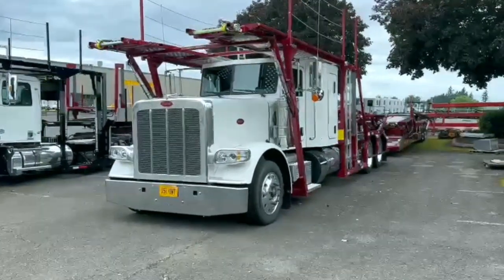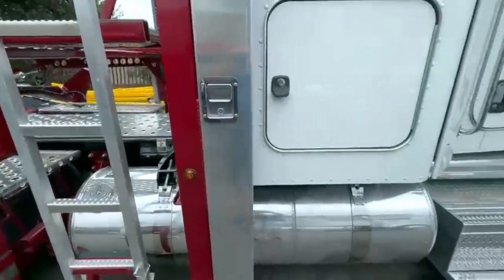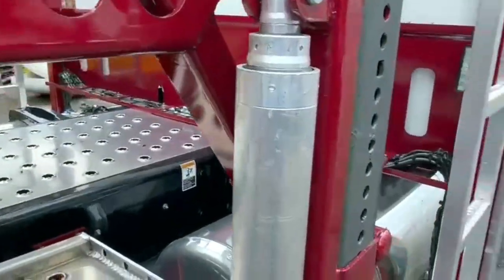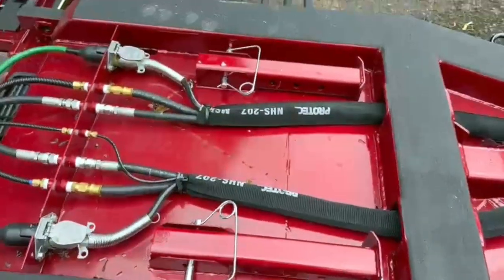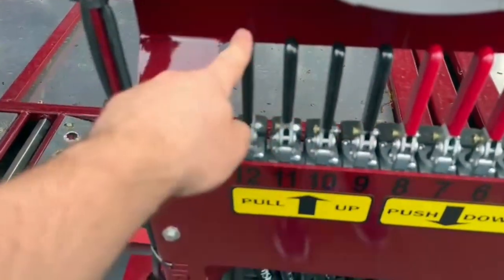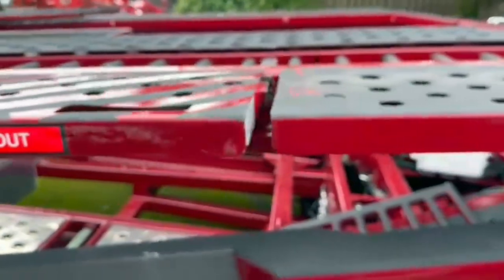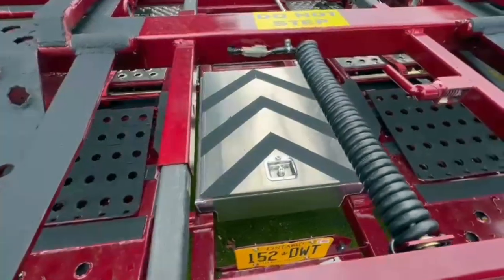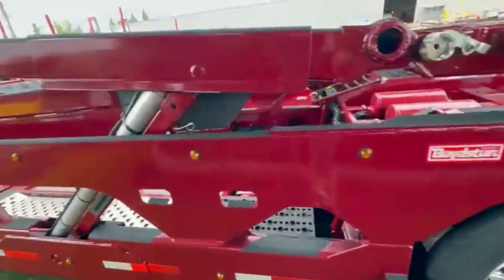Part 4 of 6 ✨ New 2023 Peterbilt 389 ✨ Car Carrier ❌ Boydstun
🛑 WARNING: Do not copy/distribute/upload our audio tracks and/or videos.
Without exception, we'll delete them without notice.